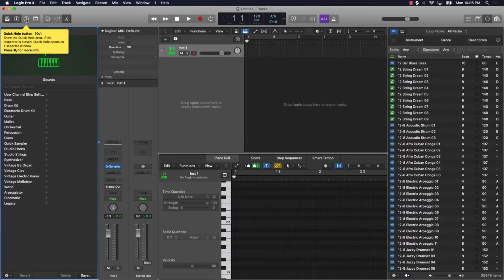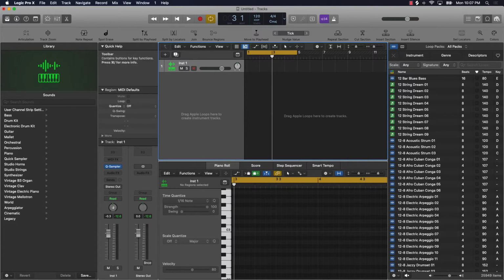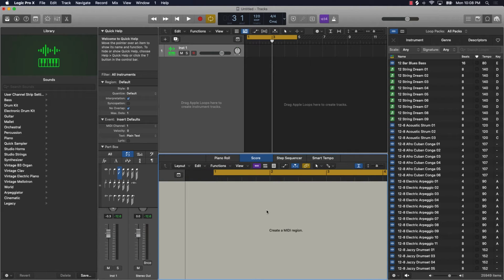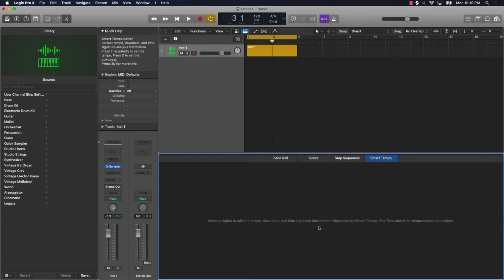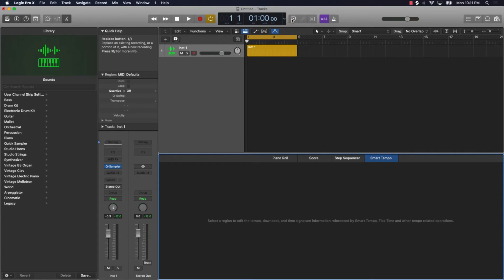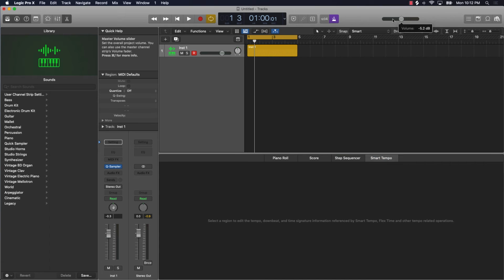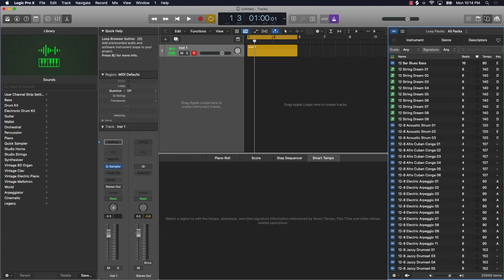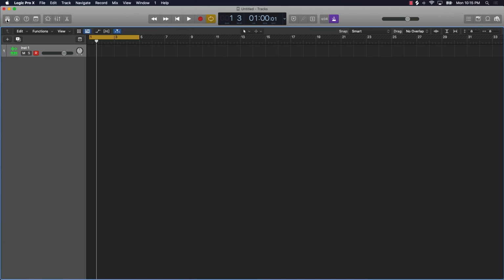Main Tools & Windows In Logic Pro X